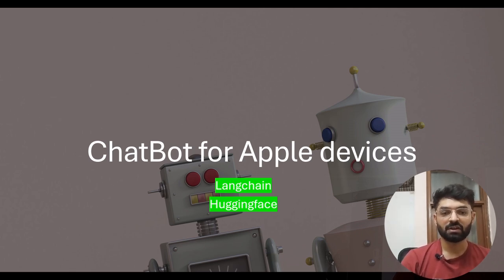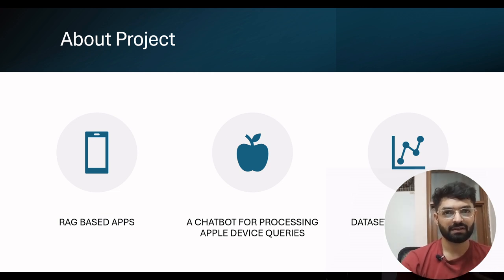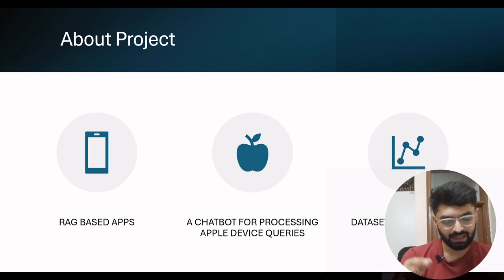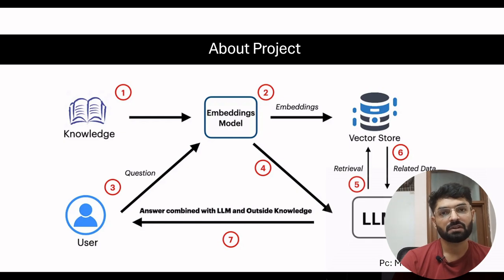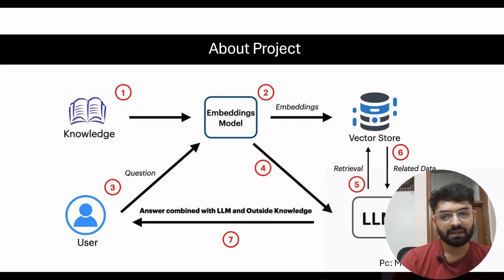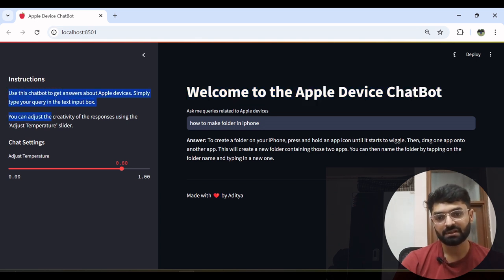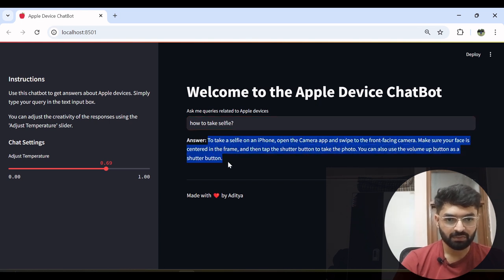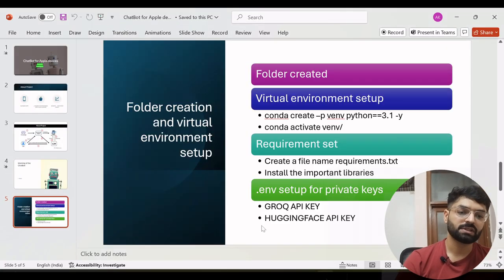ChatBot || Langchain|| Hugging face|| RAG APP|| Part -1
This Apple Device ChatBot project is a Streamlit-based web application that helps users find answers to their queries about Apple devices. Powered by a Groq language model, the chatbot retrieves relevant information from a CSV dataset using FAISS for efficient vector search. Users can interact with the chatbot through a simple interface, adjust the creativity of the responses via a temperature slider, and receive context-based answers related to Apple products. HuggingFace embeddings are used to convert the CSV data into vectors for accurate document retrieval.